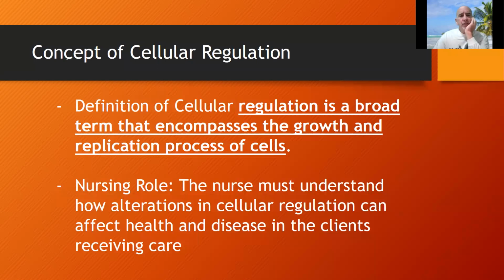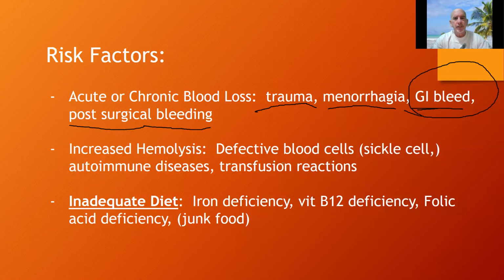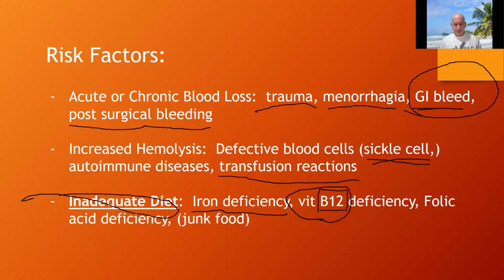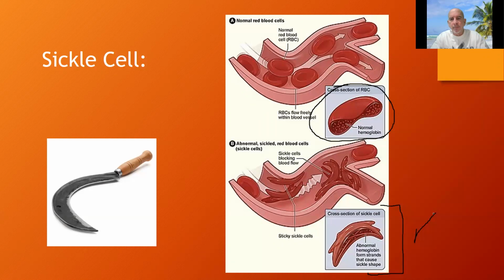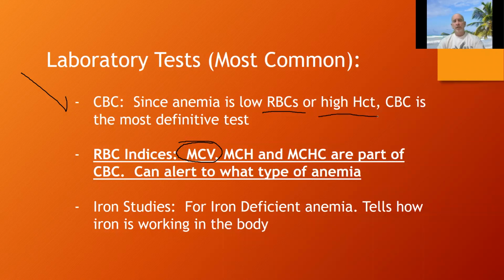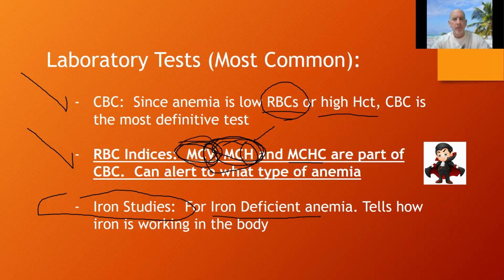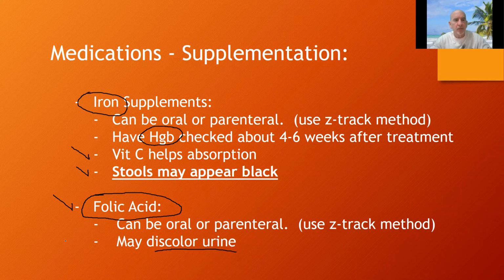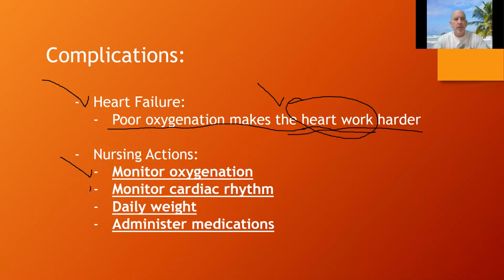MS I W22 Week 3 Anemia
A quick overview if Anemia